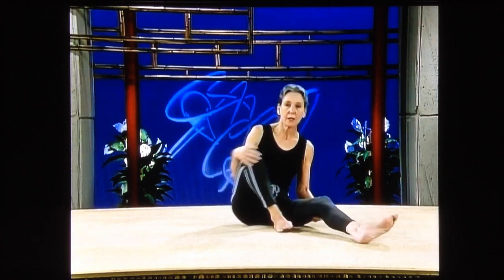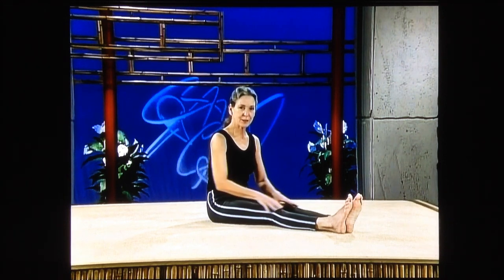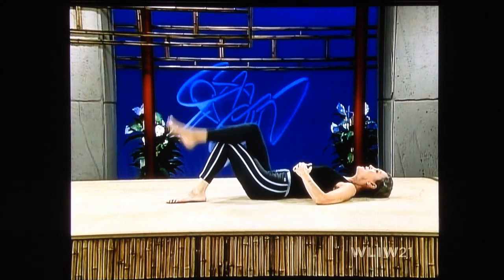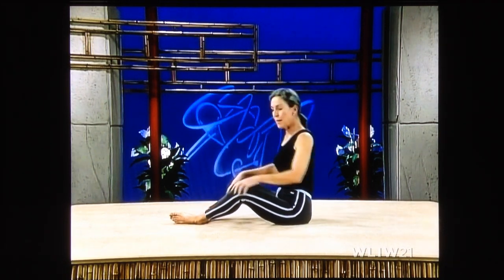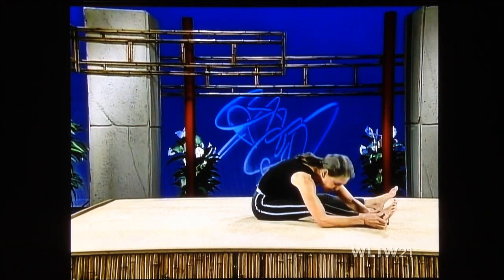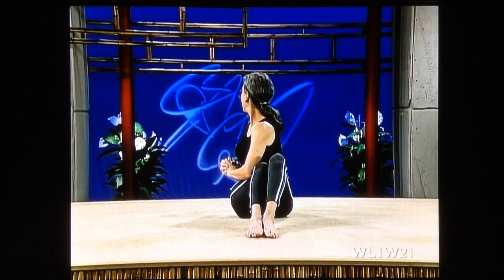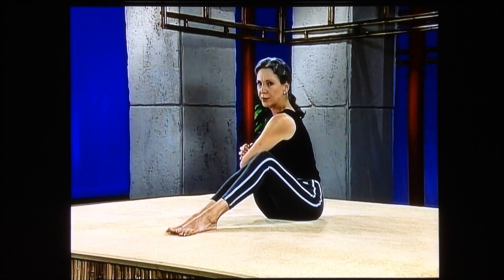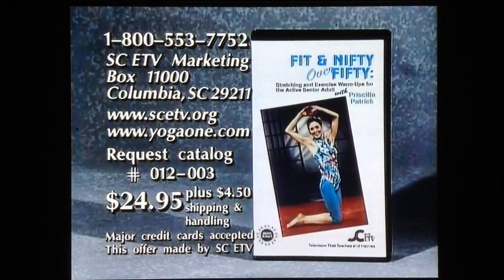Priscilla's Yoga Stretches - Episode 47